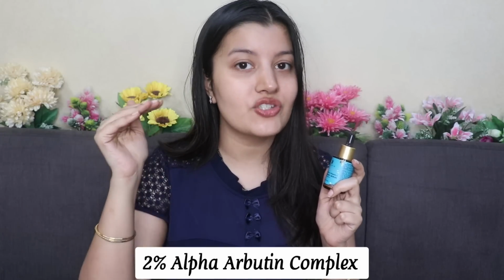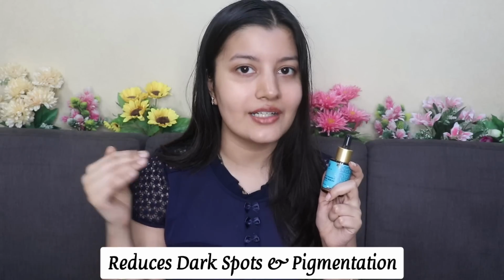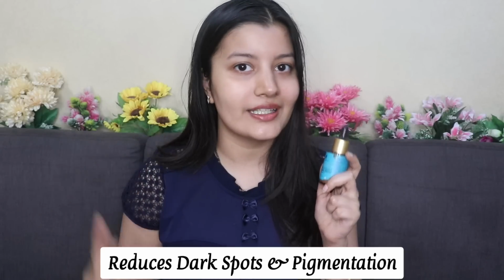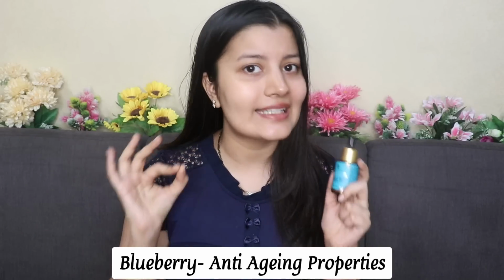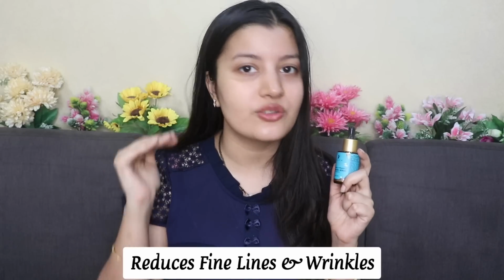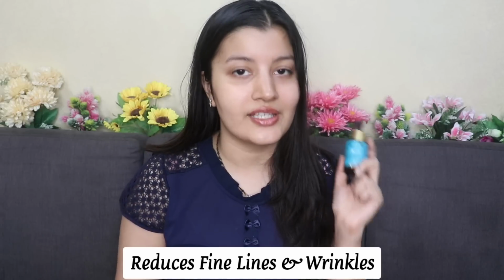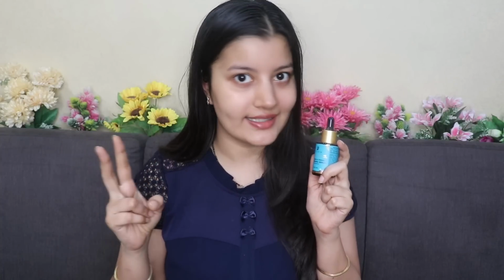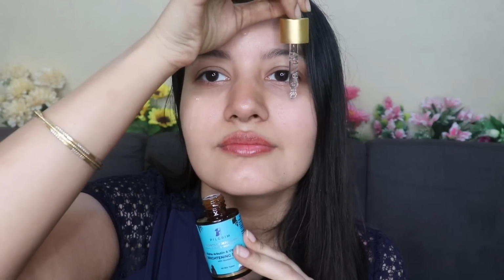Pilgrim Alpha Arbutin and Vitamin C Brightening Serum Review & Demo | How to use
In this video I've reviewed Pilgrim Alpha Arbutin & Vitamin C Serum.

Pilgrim Alpha Arbutin & Vitamin C serum is the perfect glow recipe with two powerful skin brighteners: They fight daily damage caused due to pollution and stress to enhance the glow.

SAFETY: Recommended to use under a broad-spectrum SPF 30+ sunscreen during the day for enhanced results. Always do a patch test before introducing a new product in your skincare routine.

How To Use:

-Apply 3-5 drops to clean & dry skin before creams, oils or moisturizers. Spread evenly across the face and neck with your fingertips. Do not massage. -Recommended to use under a broad-spectrum and high SPF sunscreen during the day for enhanced results.
-Can apply twice a day, in the AM and PM.

Also available on Nykaa, Amazon, Flipkart, Myntra & Purplle

Love
XOXO
Riya